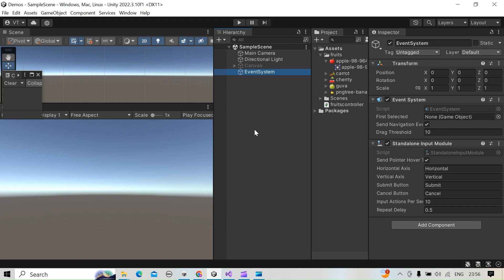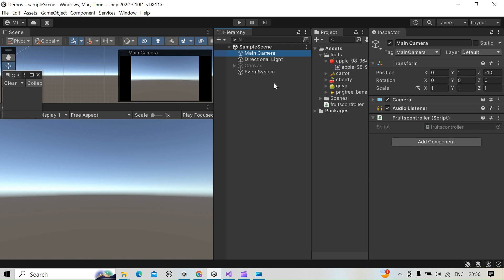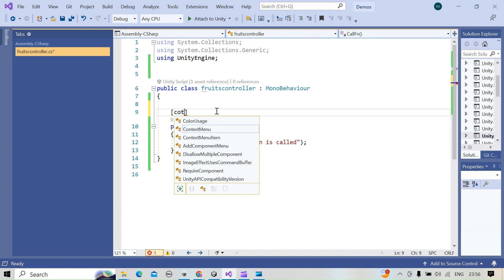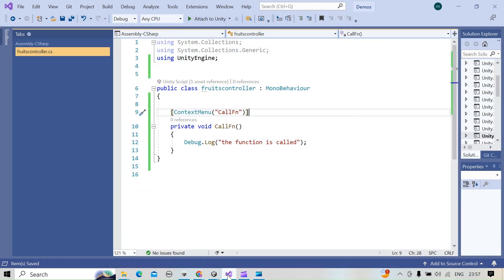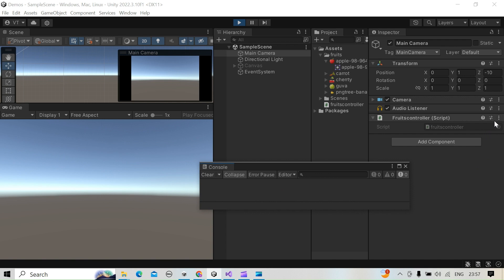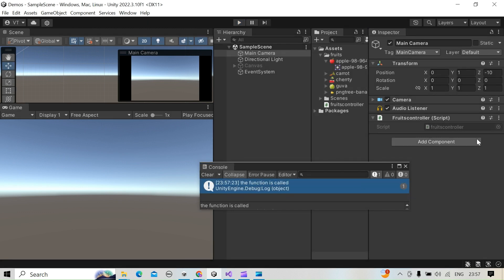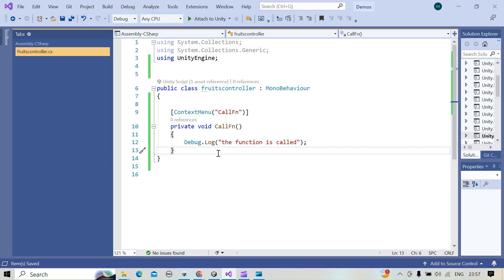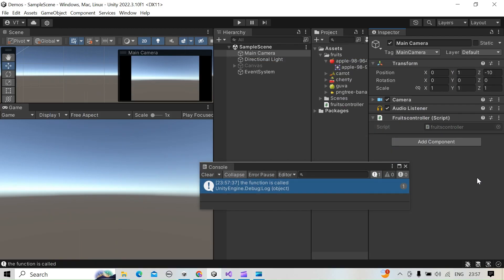Unity3d Tutorial How to execute a function without a play mode in editor